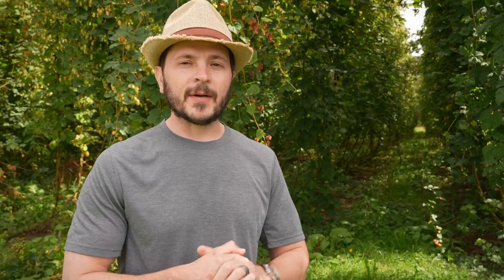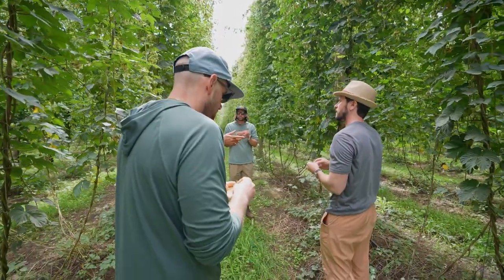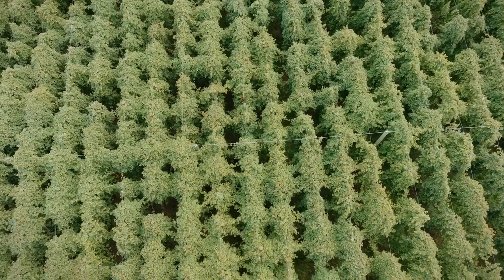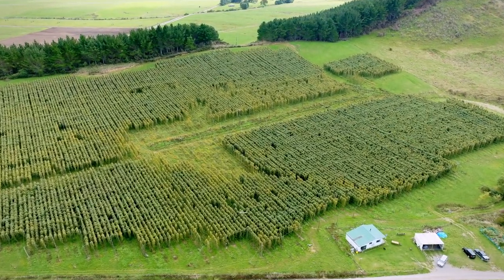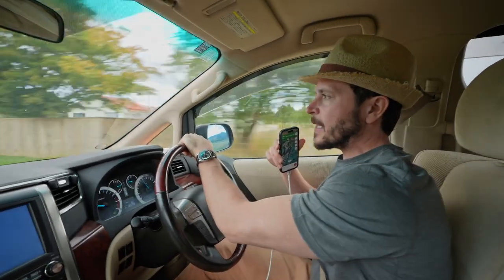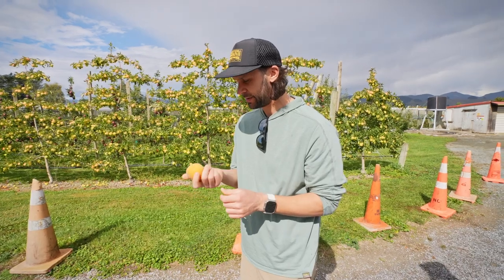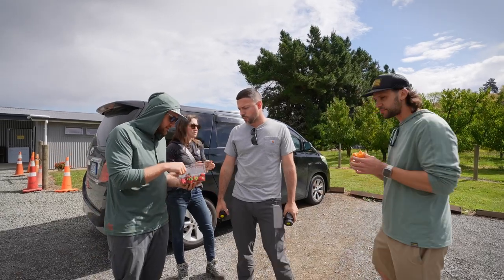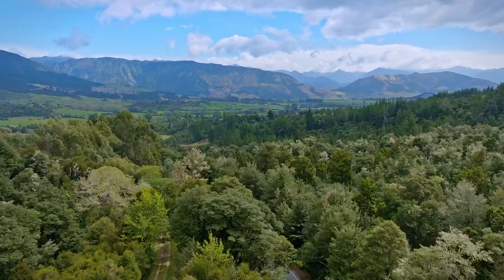Hop Hunting in New Zealand: Epic Scenery and Hidden Gems!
Join Nate, Andrew, Alex, and Porter as their epic hop journey through New Zealand continues!

Here we experience some enchanting Nelson Sauvin hops in the field as part of an unscheduled stop at Clayton Farms. Along the way we visited Battery Hill hop farm which contains the most beautiful hop growing vistas we had ever experienced.

In this video we stop for fruit and the team shows a bit of personality by sharing their real time ratings - you won't be disappointed. Check it out!

Tree House was founded in 2011 and has matured into a six-facility operation where we aspire to make the best beverages possible and serve them in the most comfortable and memorable environment possible.